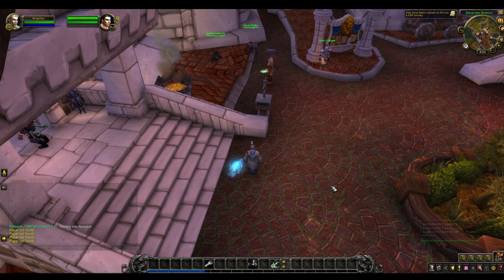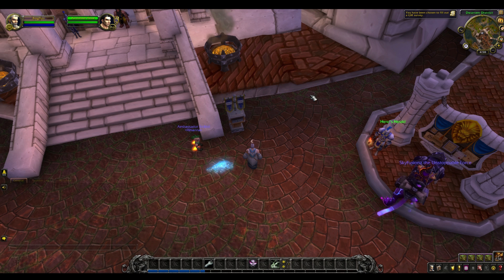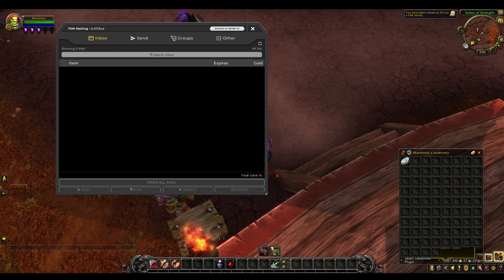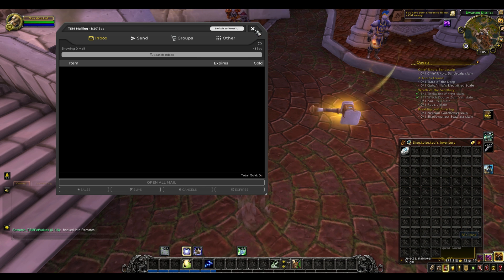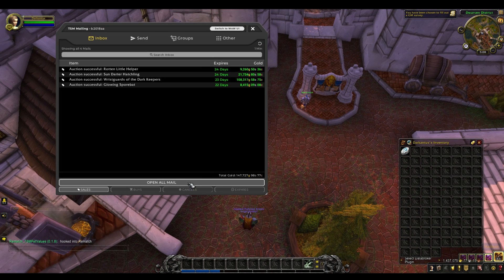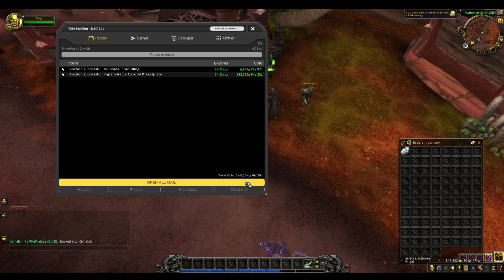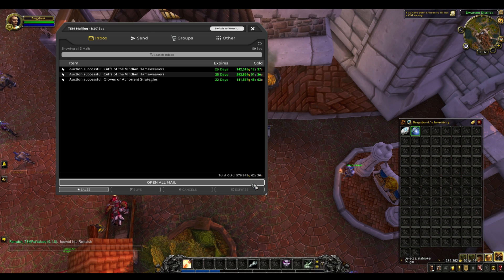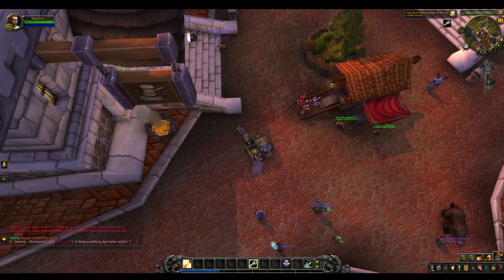How to Make More Gold in WoW | Mailbox Opening #5